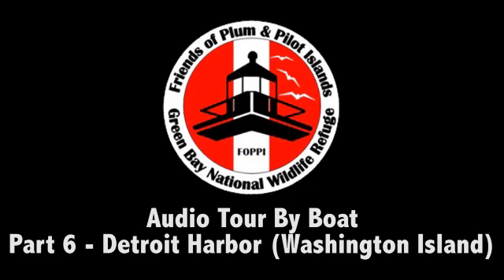Plum & Pilot Islands Boat Audio Tour - 6 - Detroit Harbor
On your way to Washington Island? Listen to the Friends of Plum and Pilot Islands explain the Death's Door Passage, and the unique history of Plum and Pilot Islands.

For the full audio tour experience, including map and pictures, please explore